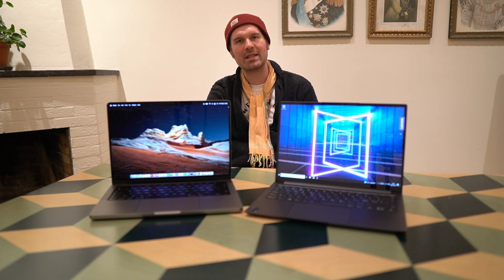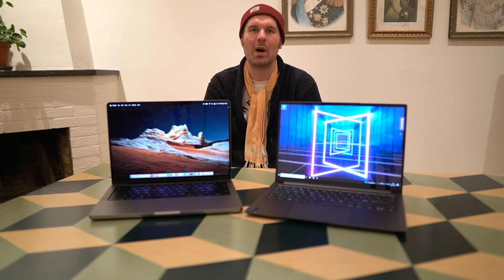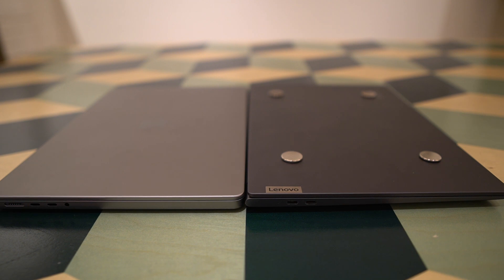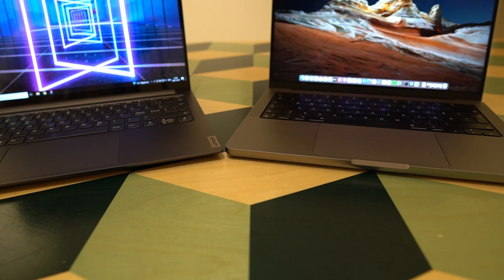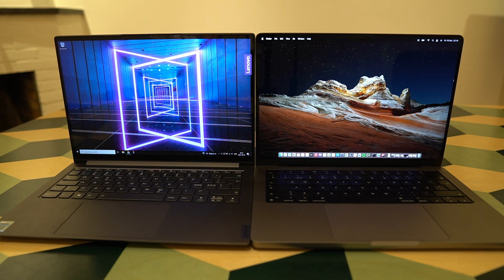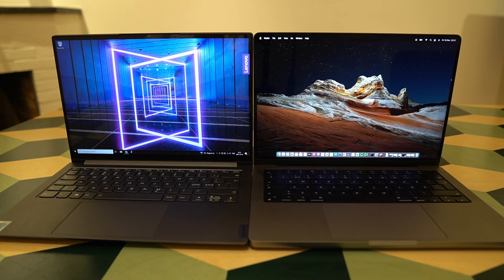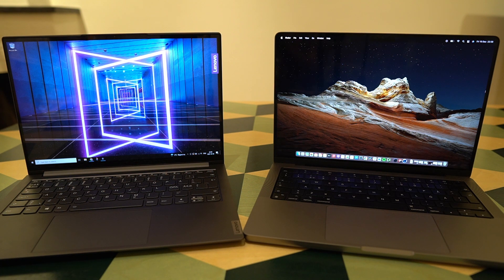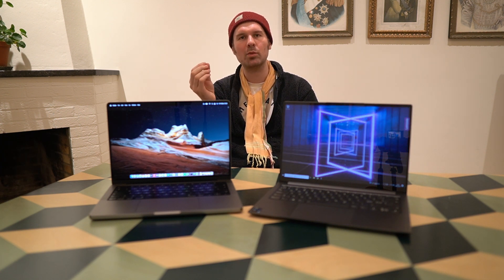Lenovo Yoga Slim 7 Pro vs Macbook Pro 14 - Hands on Comparison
In this video I compare the Lenovo Yoga Slim 7 Pro to the Macbook Pro 14. These are my current 2 favourite laptops and I really think they are worth comparing if you don't know if you are going to buy a Mac or a PC. The review is a bit overdue, because I've been to a Vipassana course and then moved houses right after, but now it's finally here.

Chapters:
0:00 Intro
0:26 Main similarities
1:02 Price
1:37 My specs
2:59 My use cases
10:13 Outsides
12:58 Open with one hand
13:30 Ports
15:30 Weight
16:05 Keyboard
17:38 Trackpads
18:34 Fingerprint reader
18:48 Cameras
19:34 Bluetooth & Wifi
19:55 Speakers
20:51 Upgrading
21:41 Battery life
23:10 The OS Experience
24:12 Performance
25:50 Idle temp
26:05 Cinebench R23 with temp & fan noise
28:48 The main cons
29:29 Conclusion